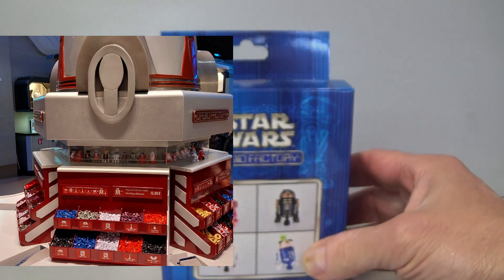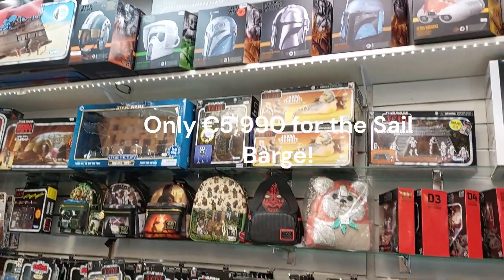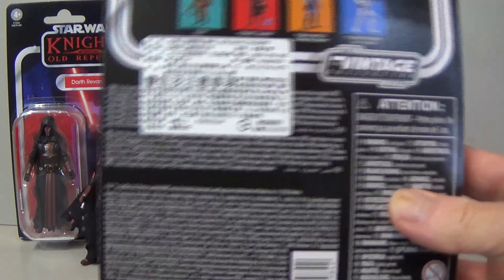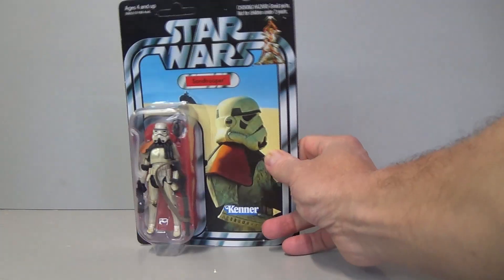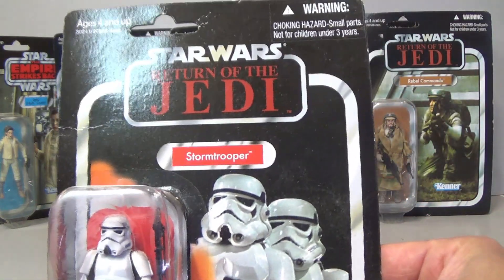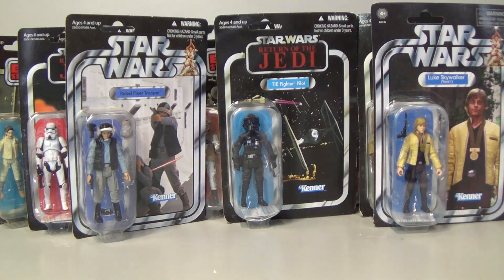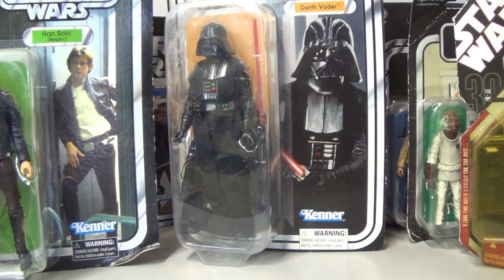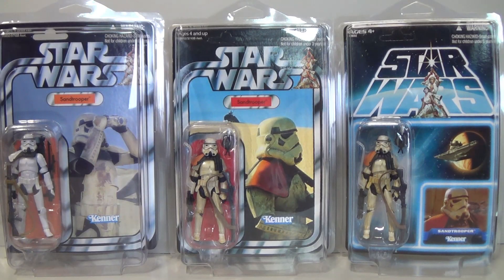Star Wars the Vintage Collection insane haul of figures! MAKMCSWF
While I was away I picked up some more figures, and a whole lot more were delivered.